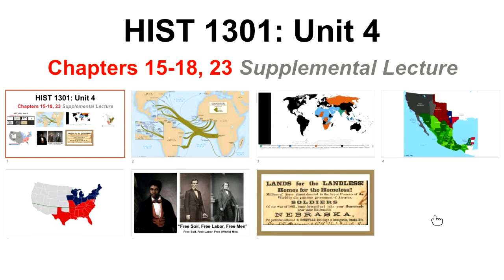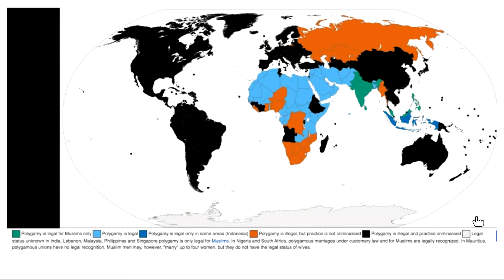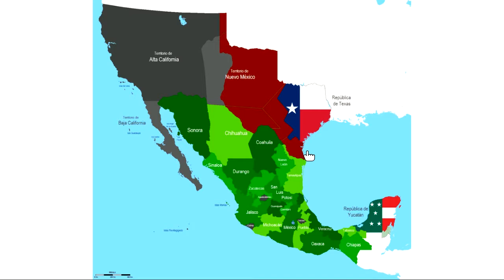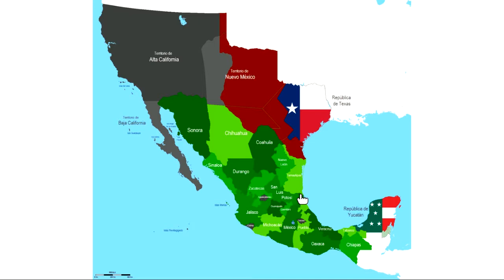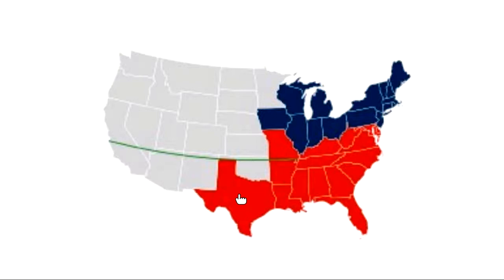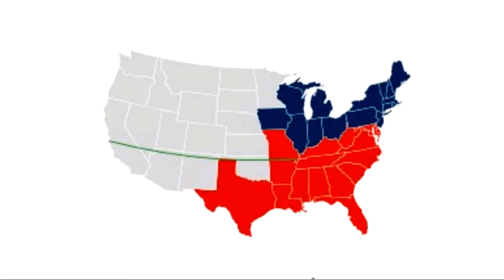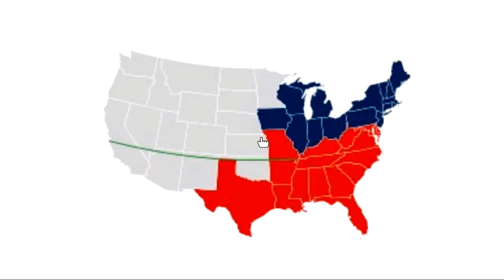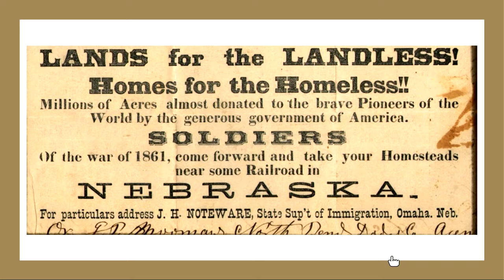HIST 1301 Unit 4 Supplementary Lecture (34:21)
TIME STAMPS:
00:00 Intro
00:47 LO 15-__ -Slavery
02:52 LO 16-6 Polygamy & SCOTUS
05:31 LO 17-1,2,5 Anglo Control of Texas & Southwest
07:46 LO 17-8 Control Over Southern Mexico
10:12 LO 18-3,4,5 1850 Compromise, Bleeding Kansas & Birth of GOP
17:33 LO 18-6 Economic, Cultural & Religious Aspects of Sectional Crisis
19:02 LO 18-8 Dred Scott Case & Lincoln-Douglas Debate
25:23 LO 18-9 Free Soil, Free Labor, Free [White] Men
28:54 LO 23-1 Federal Role On Great Plains

Note: @ 27:42, it should say two incompatible versions of RACISM, not SLAVERY.